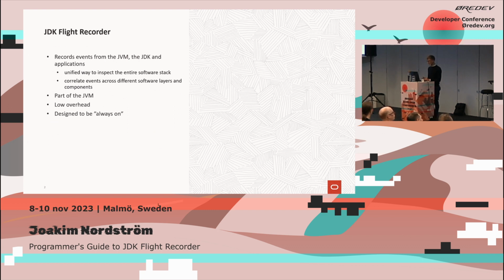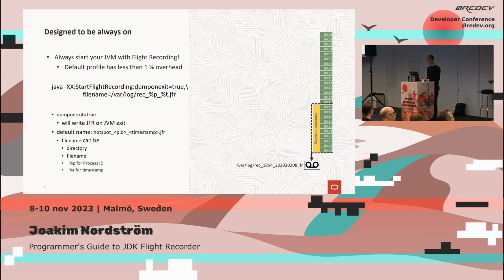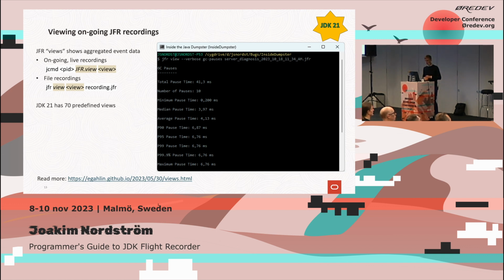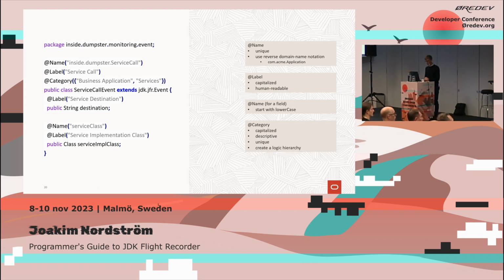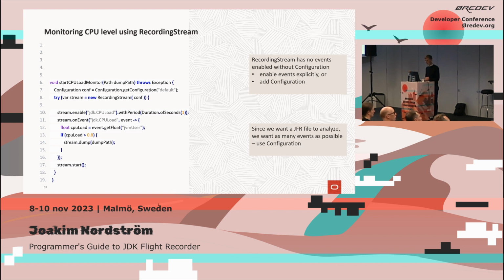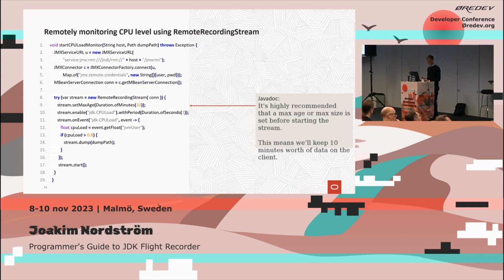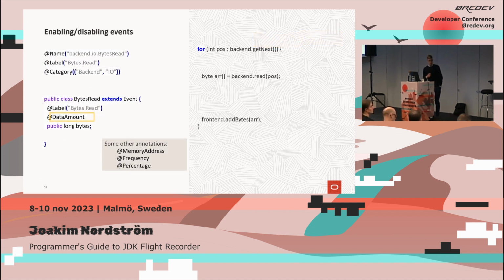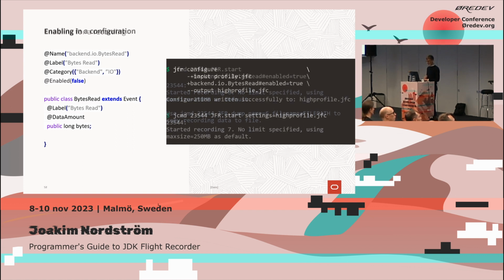Joakim Nordström - Programmer's Guide to JDK Flight Recorder | Øredev 2023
Questions from Audience:
Question 1, 35:05, "Is the JDK Flight Recorder available for free in all OpenJDK versions?"
Question 2, 35:42, "In order to make use of JFR, are there any default events included, or do you have to program your own custom events?"
Question 3, 36:44, "Does JFR have support for virtual threads?"

Session description:
Joakim works in the JVM Sustaining Engineering group at Oracle. He started at Oracle in 2020, and has previously worked as a Java developer within telecom and speech recognition. In the sustaining team he works on many areas of the Java Virtual Machine, ranging from garbage collection casualties, flight recorder investigations, to compiler-related wrongdoings. In his sparetime Joakim has worked with the GNU Classpath and other Java virtual machines over the years, trying to (with some success) port a JVM to obscure operating systems (Amiga!).